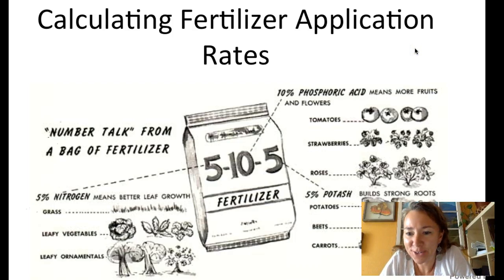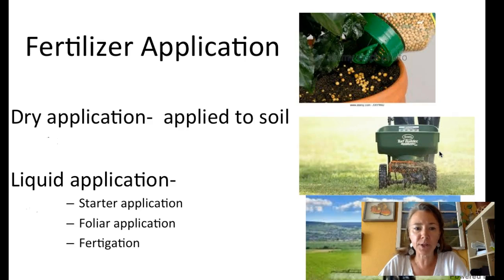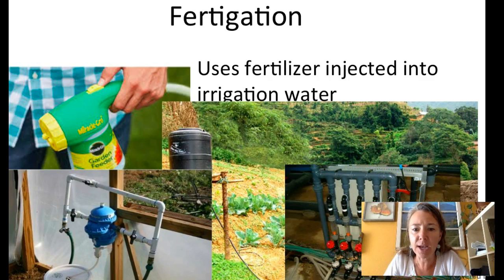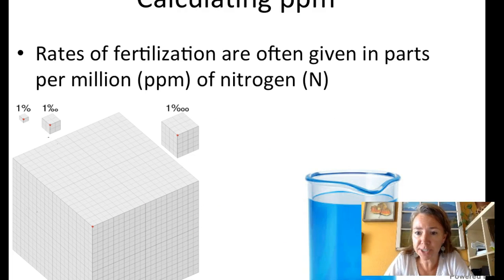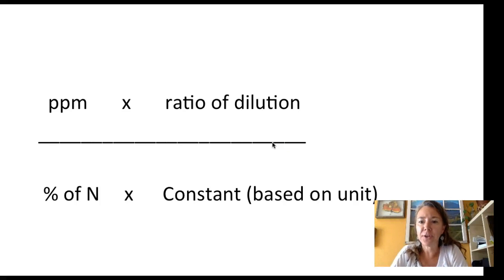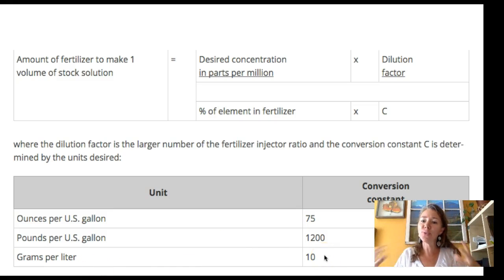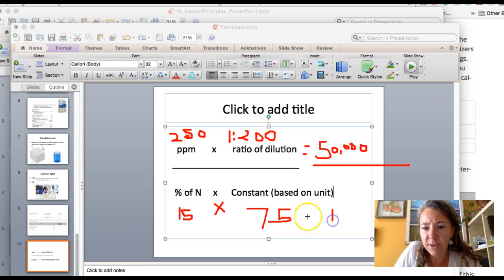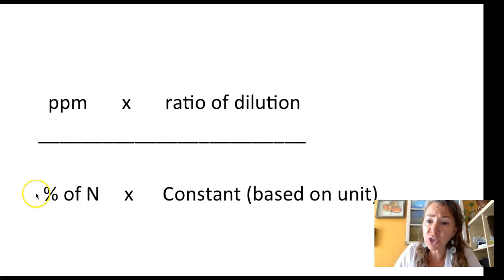Fertilizer Application Rate Calculations: How much fertilizer do I use? [Horticulture 101 Series]